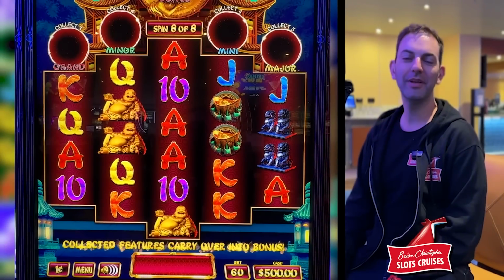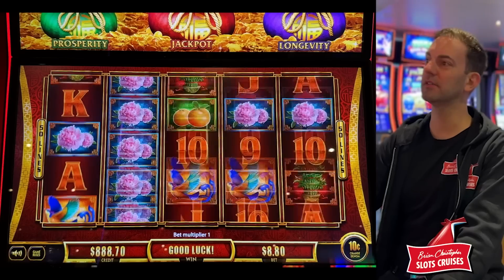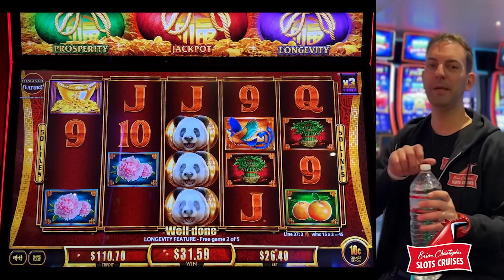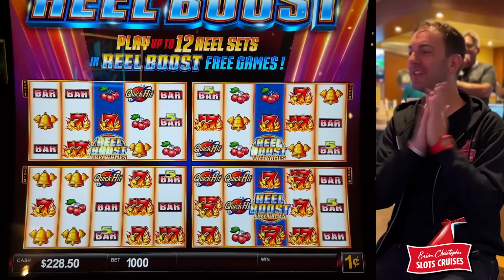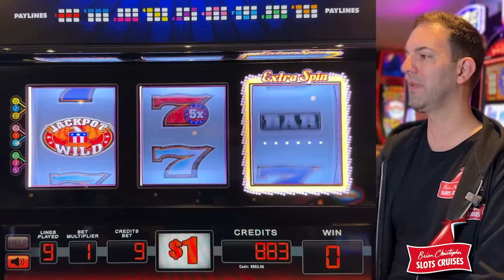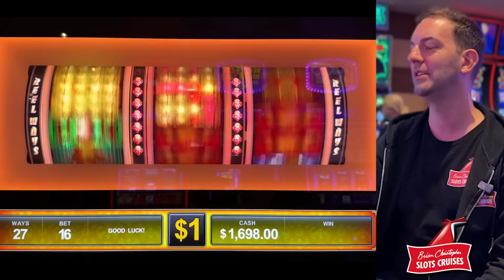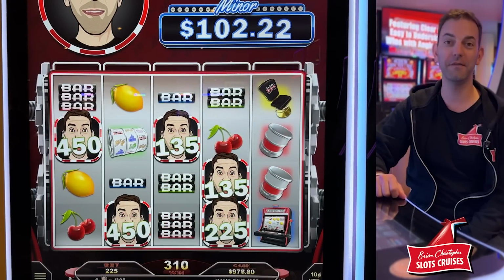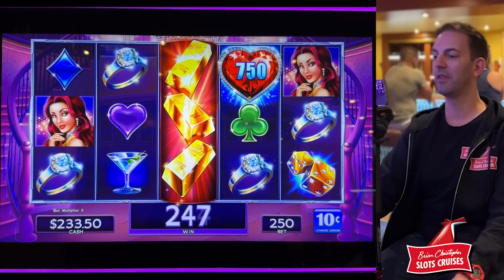🔴 JACKPOT on Lucky $26 BET ⫸ BCSlots Cruise w/ Carnival!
for the Fun Match program where you may qualify for *FREE or discounted cruises. A big thank you to our partner Carnival!

2023 SLOT MACHINES
0:00 Happy 8's
6:53 Fu Dai Lian Lian Panda
20:54 Quick Hit Reel Boost
32:24 Patriot Extra Spin
38:58 88 Fortunes Dollar
50:00 Brian Christopher's Pop'N Pays More
55:13 Lock It Link: Diamonds

- Executive Producer: Julia H
- Associate Producers: Jeremy L, Carla G, Theresa N, Rachel R, Ellen C, Janet C, Stephanie M, John M, James M, George W
- Co-Producers: Shay L, Michael W, Eileen B, Jeanne V, Debra G, John L, Amanda L, Corey S, Kelly J, Timothy H, Tracy M, Lyn-Ellen S, Wendi G, Candy K, Sherri B, Stephanie P, Miles W

© All uploads are the intellectual property of BC Ventures, LLC. You do not have permission to reuse any part without written consent.